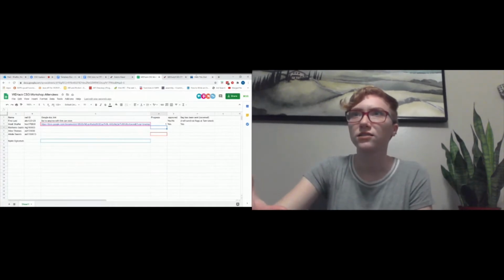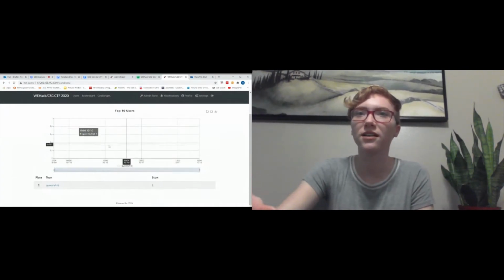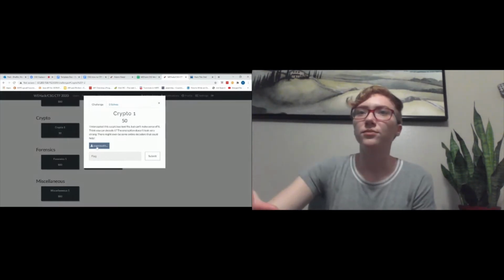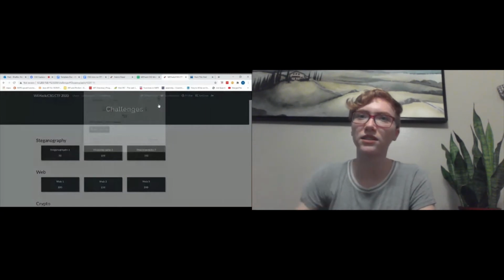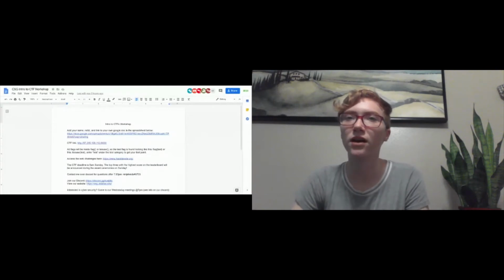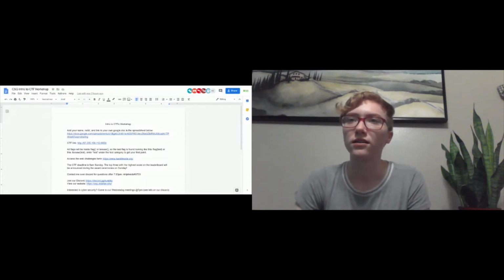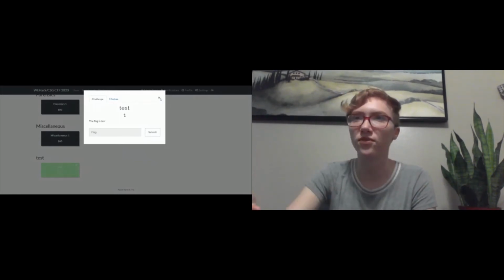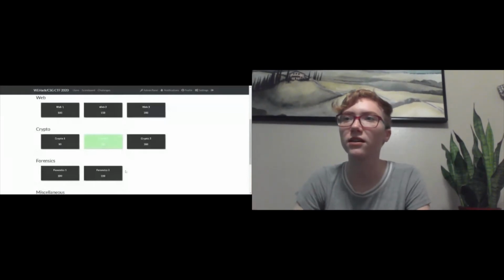CSG Capture the Flag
Hop on the Capture the Flag hype train and learn how to prepare for one with UTD Computer Security Group.